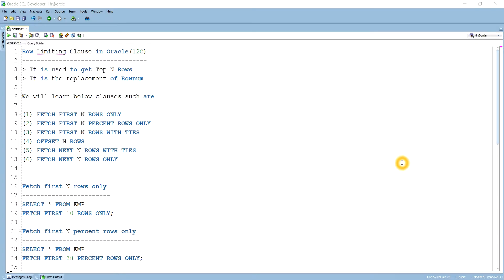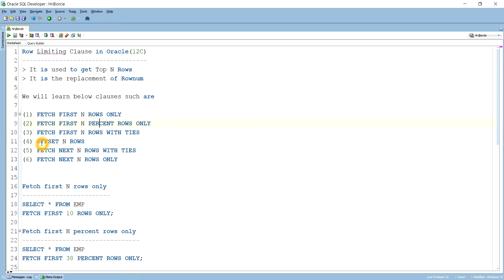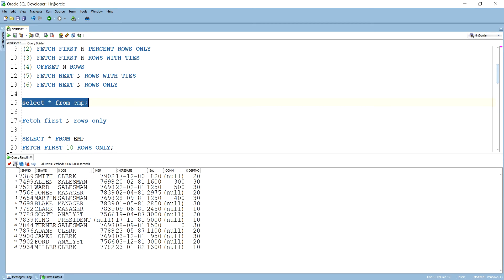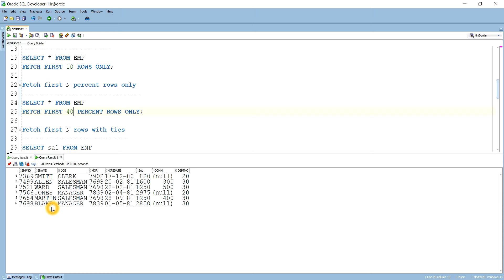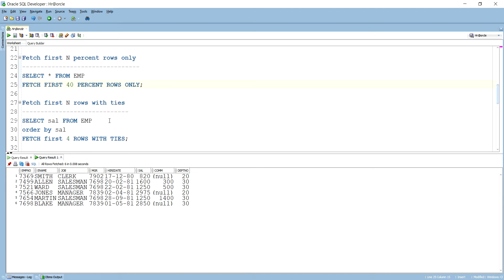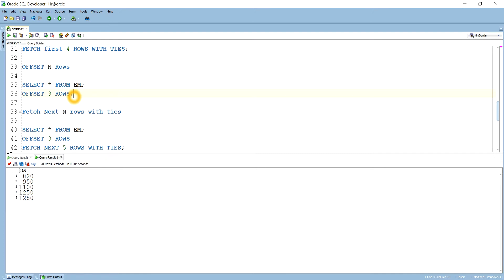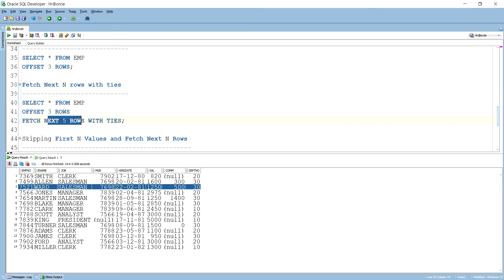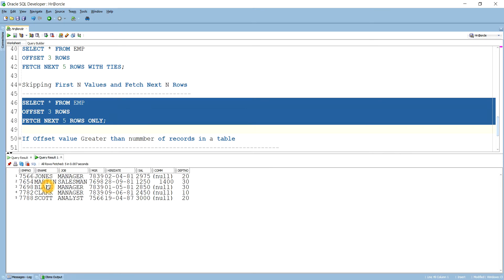| Row Limiting Clause in Oracle 12C | Oracle New Feature 12C | Fetch First ,Fetch Next , Offset,etc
Scripts Are Given Below
Row Limiting Clause in Oracle(12C)
- It is used to get Top N Rows
- It is the replacement of Rownum

We will learn below clauses such are

(1) FETCH FIRST N ROWS ONLY
(2) FETCH FIRST N PERCENT ROWS ONLY
(3) FETCH FIRST N ROWS WITH TIES
(4) OFFSET N ROWS
(5) FETCH NEXT N ROWS WITH TIES
(6) FETCH NEXT N ROWS ONLY

select * from emp;

Fetch first N rows only
SELECT * FROM EMP
FETCH FIRST 10 ROWS ONLY;

Fetch first N percent rows only
SELECT * FROM EMP
FETCH FIRST 40 PERCENT ROWS ONLY;

Fetch first N rows with ties
SELECT sal FROM EMP
order by sal
FETCH first 4 ROWS WITH TIES;

OFFSET N Rows
SELECT * FROM EMP
OFFSET 3 ROWS;

Fetch Next N rows with ties
SELECT * FROM EMP
OFFSET 3 ROWS
FETCH NEXT 5 ROWS WITH TIES;

Skipping First N Values and Fetch Next N Rows
SELECT * FROM EMP
OFFSET 3 ROWS
FETCH NEXT 5 ROWS ONLY;

If Offset value Greater than nummber of records in a table
select * from emp
OFFSET 14 ROWS
FETCH NEXT 2 ROWS ONLY;

select * from emp
OFFSET (SELECT COUNT(*) FROM EMP) ROWS